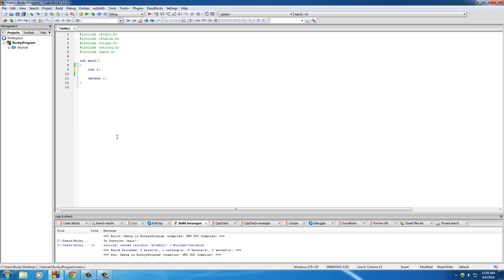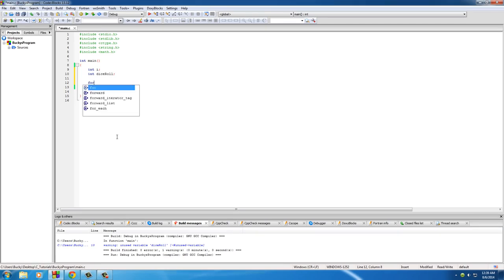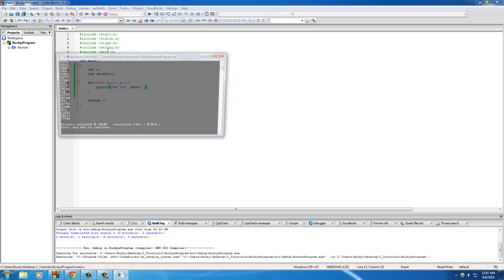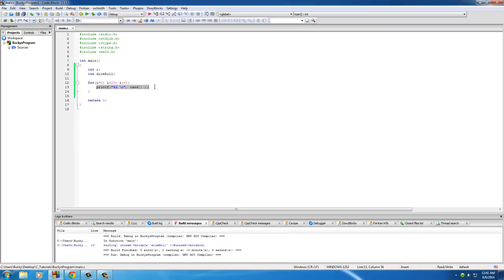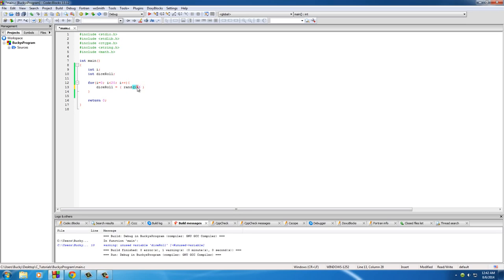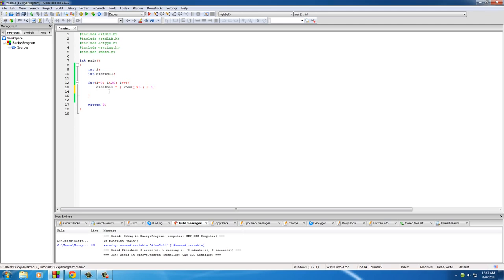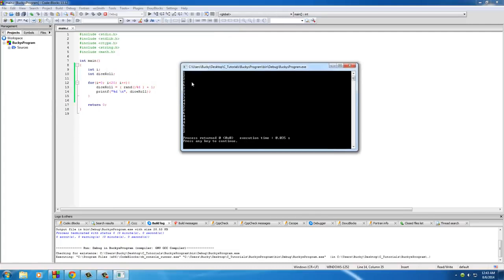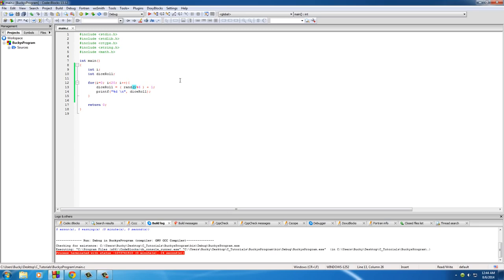C Programming Tutorial 38 Random Number Generator with randvia torchbrowser com